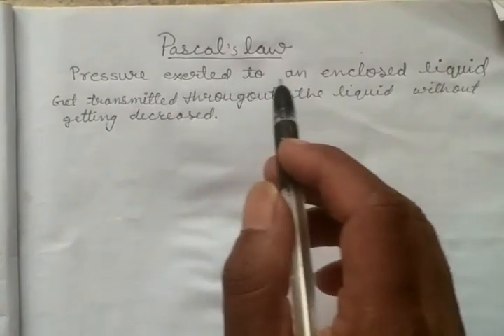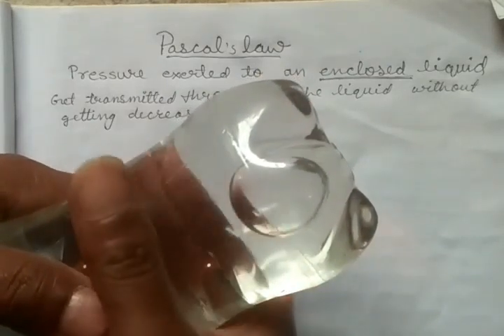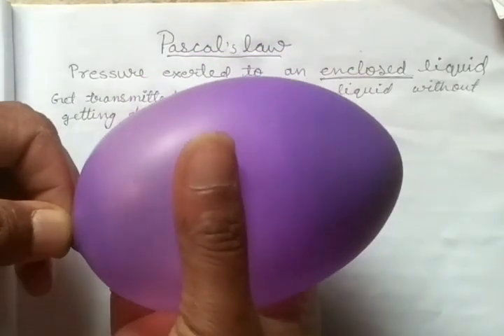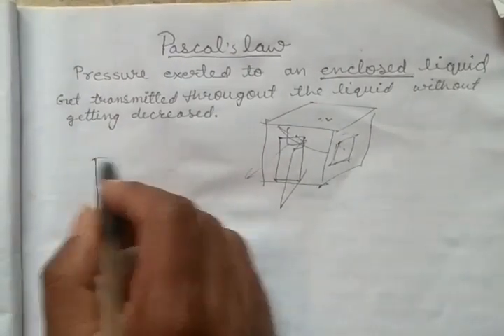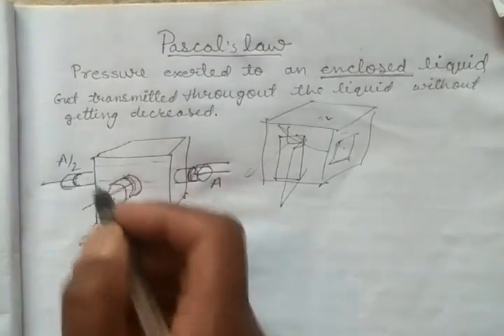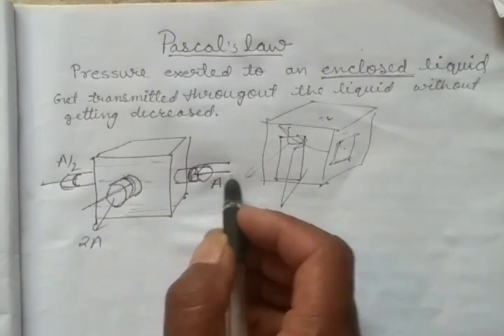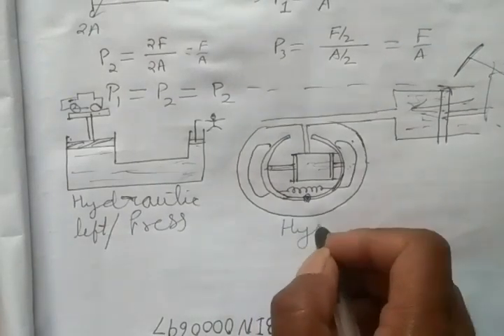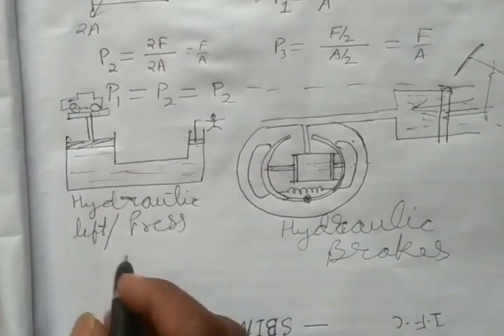Pressure introductory| Pascal's law